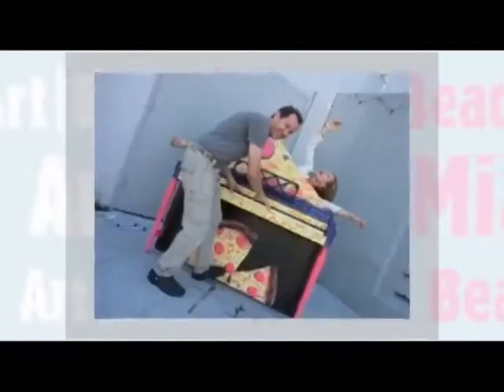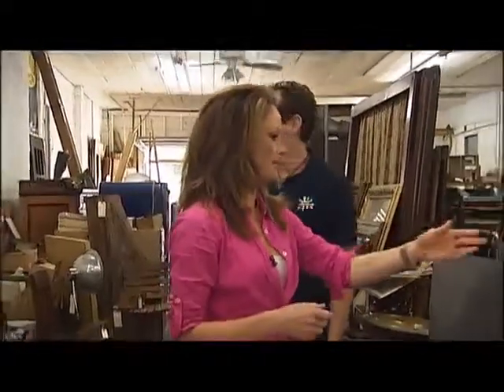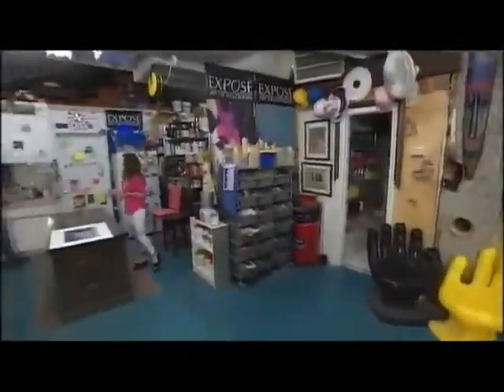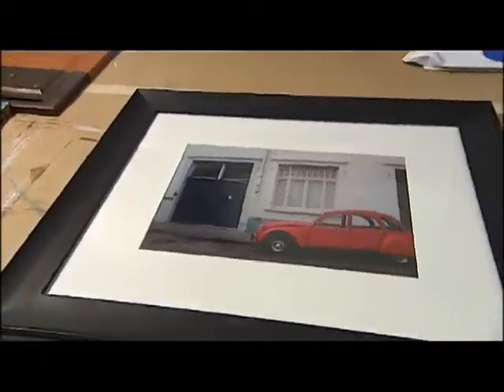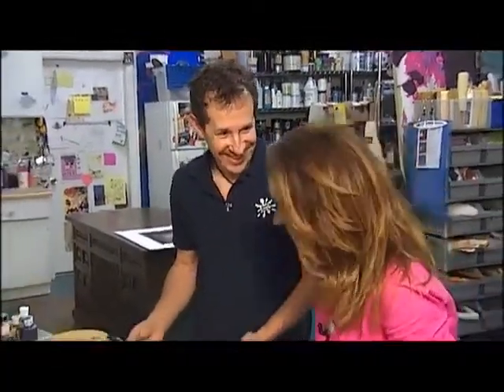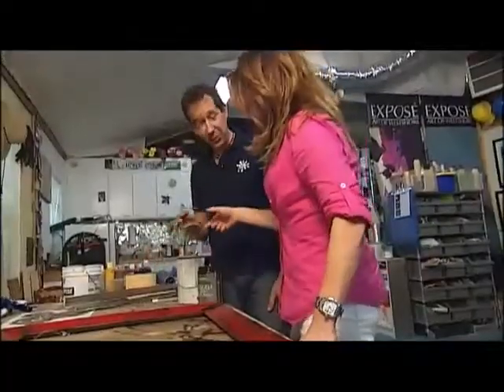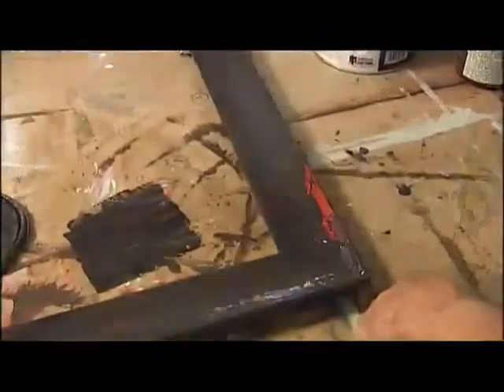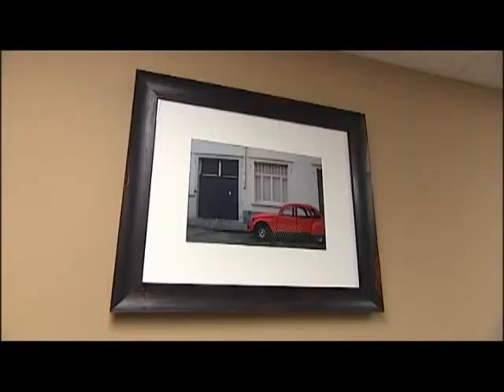Splat Paint Frame Painting on Daytime